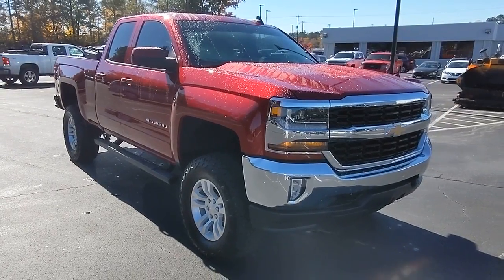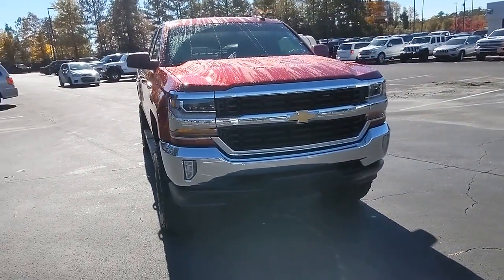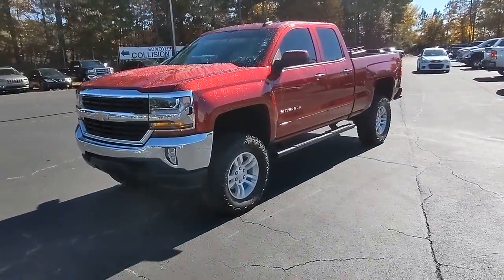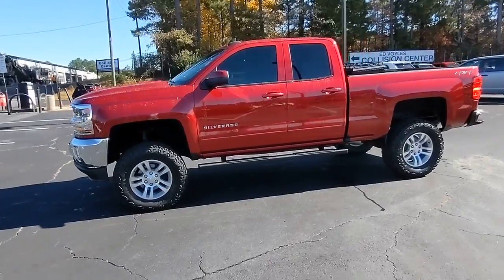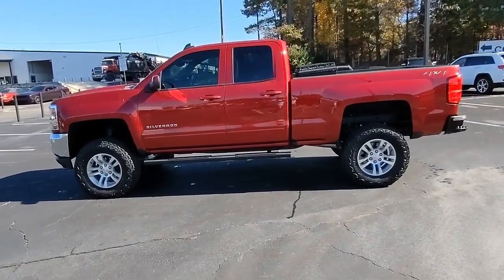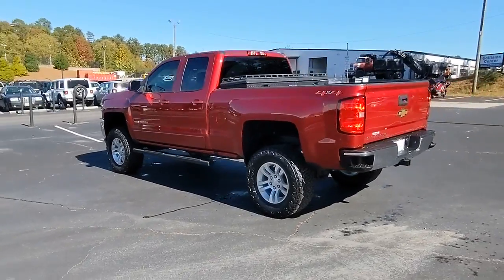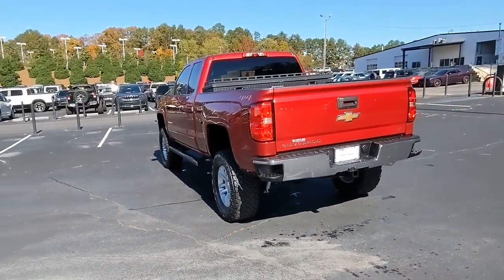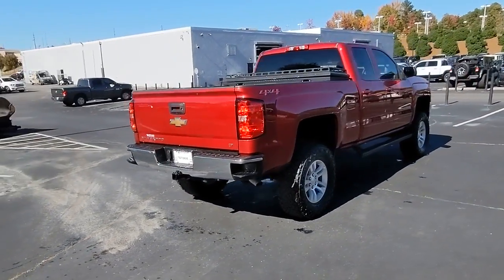2018 Chevrolet Silverado_1500 Atlanta, Marietta, Roswell, Kennesaw, Woodstock, GA 5P49492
Cajun Red Tintcoat Used 2018 Chevrolet Silverado_1500 available in 789 Cobb Parkway, SE, Marietta, Georgia at Ed Voyles CDJR. Servicing the Atlanta, Marietta, Roswell, Kennesaw, Woodstock, GA area.

2018 Chevrolet Silverado 1500 LT Cajun Red Tintcoat 6-Speed Automatic Electronic with Overdrive 4WD Black Cloth. Clean CARFAX. LT1 4WD 6-Speed Automatic Electronic with Overdrive EcoTec3 5.3L V8Recent Arrival!Awards:* 2018 KBB.com 10 Most Awarded BrandsWho to trust more with your new or pre-owned vehicle needs than Ed Voyles Chrysler Dodge Jeep RAM! In business for over 60 years. We are also the number one Certified Pre-Owned Chrysler Jeep Dodge RAM dealer in the entire state of Georgia. We proudly serve Atlanta Canton Kennesaw Dallas Acworth Gwinette Morrow Alpharetta Roswell Cartersville and all metro Atlanta cities. .